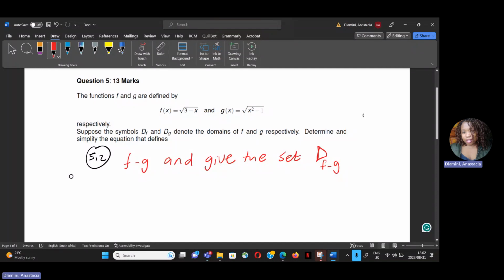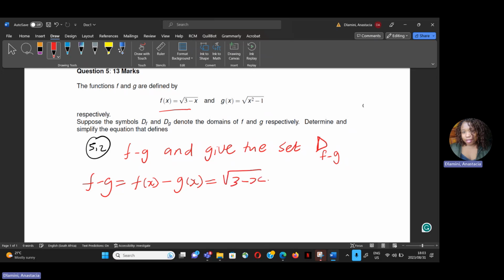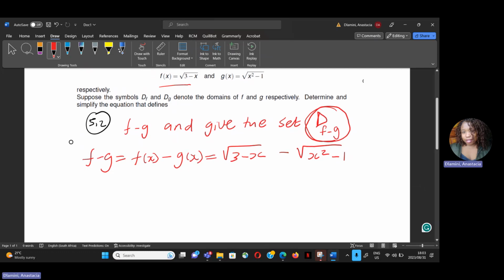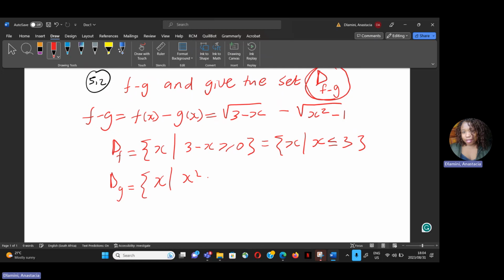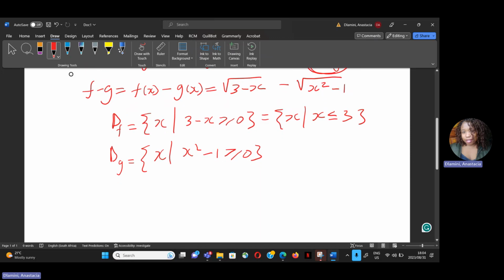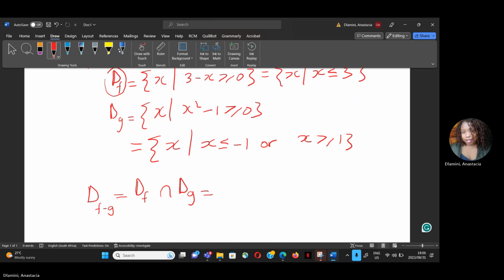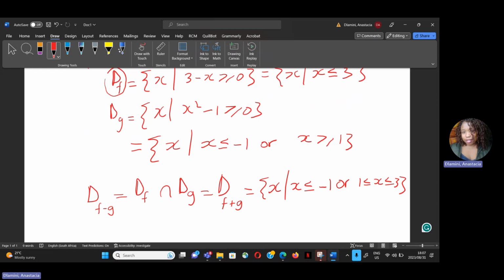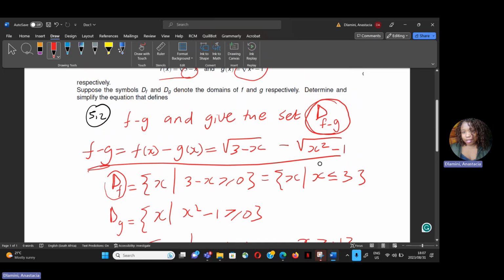MAT1510 ASS02 Question 5 2 2023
(1) Combination of functions. f(x)-g(x)
(2) Link to 5.1
(3) Solution to 5.2